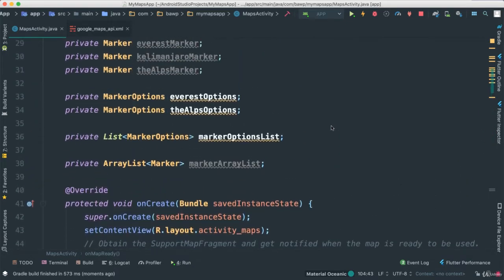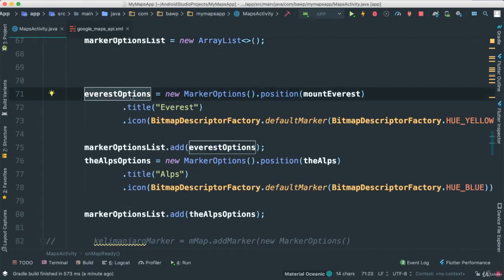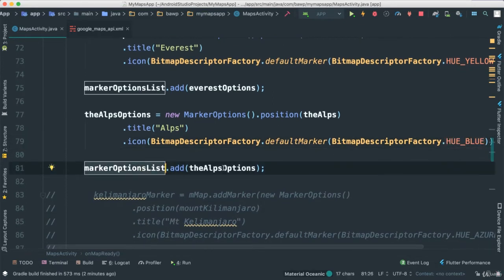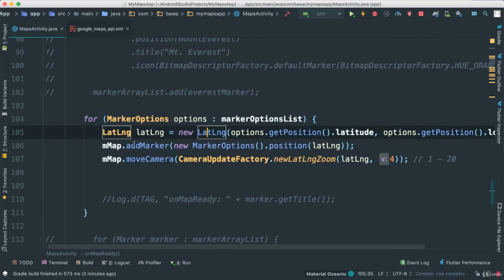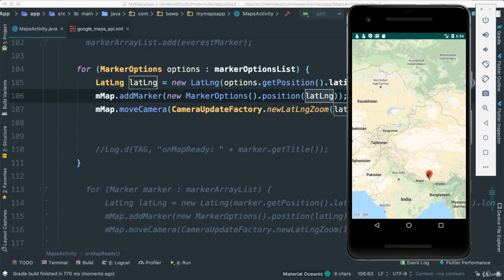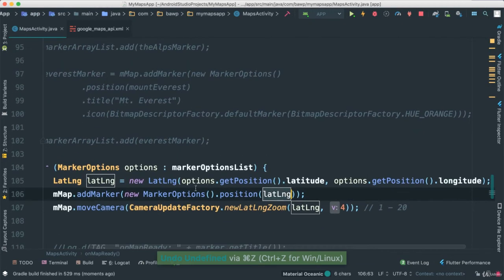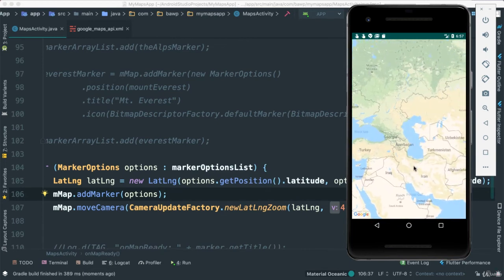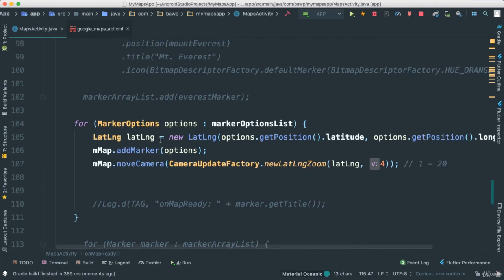CHALLENGE Solution Creating MarkerOptions || #156